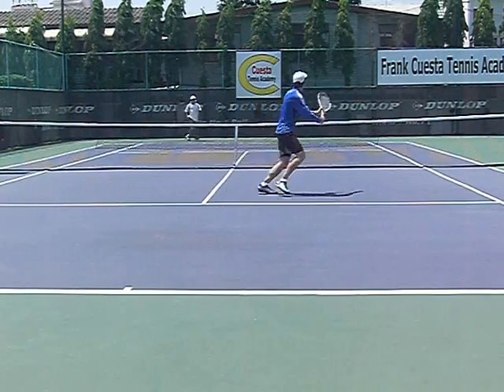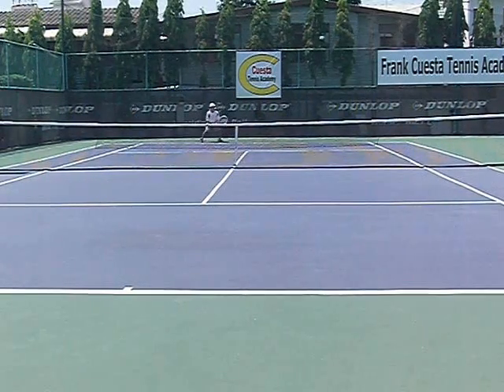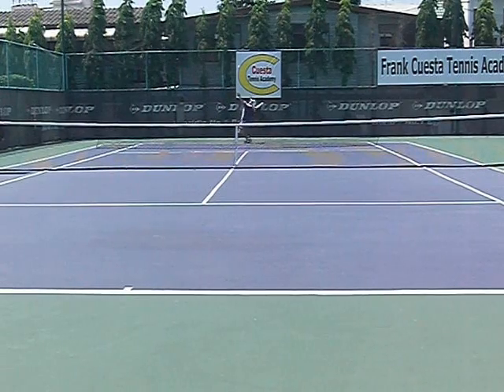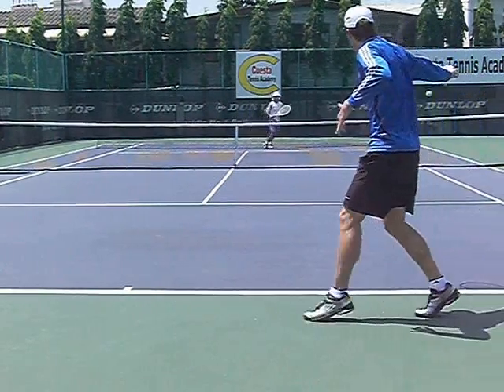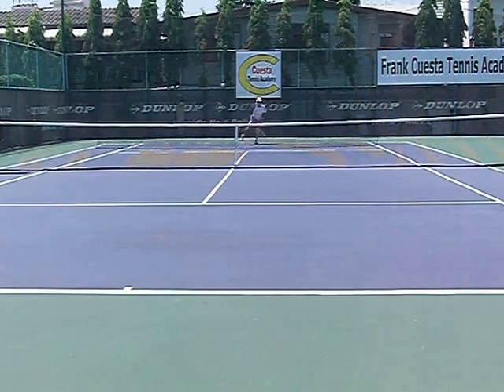Viewer Request: Mental Toughness with Serve and Volley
shows how important it is to be focused and realize it's tough mentally.